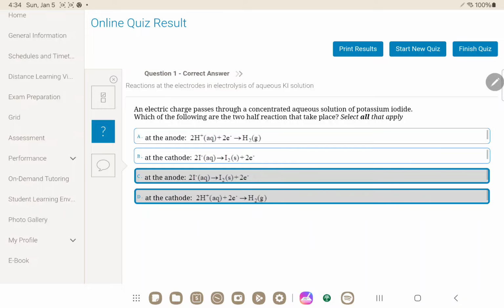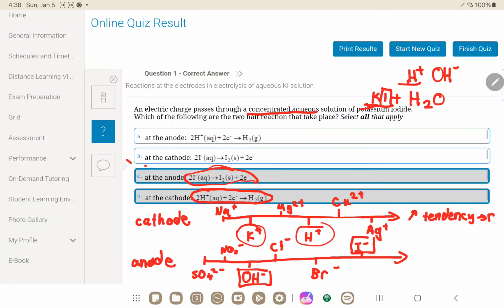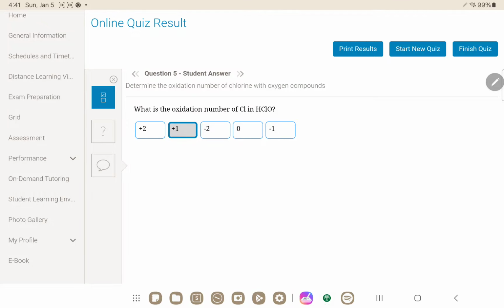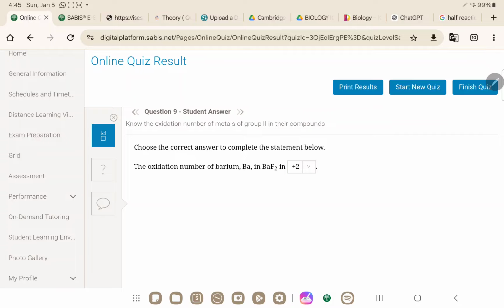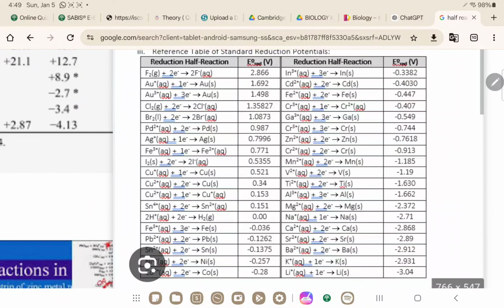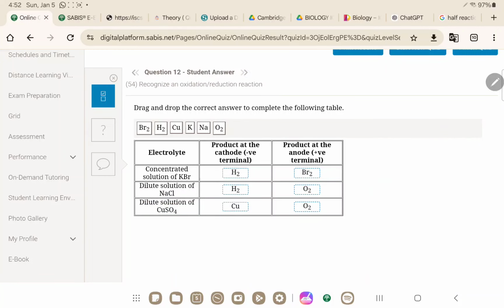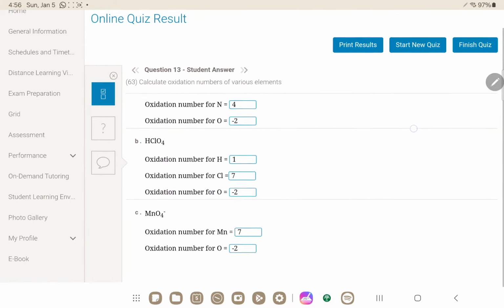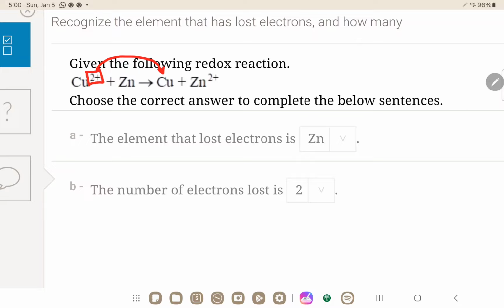chem ams wk 4